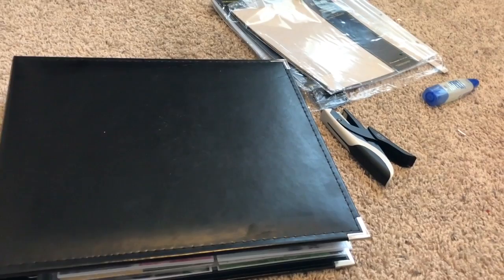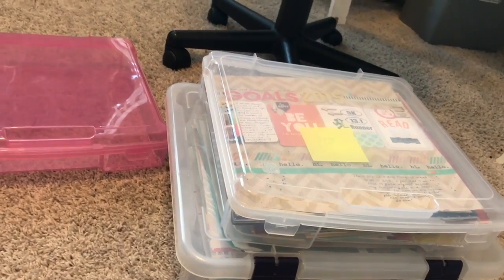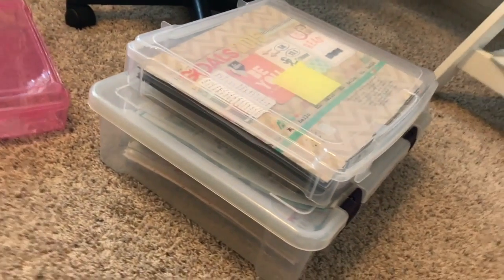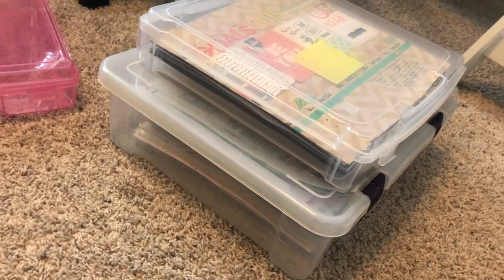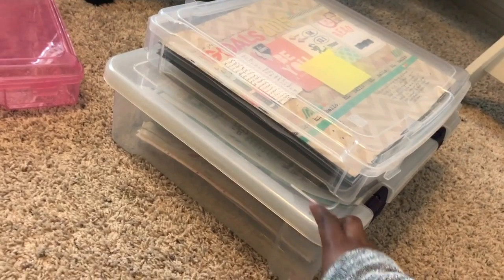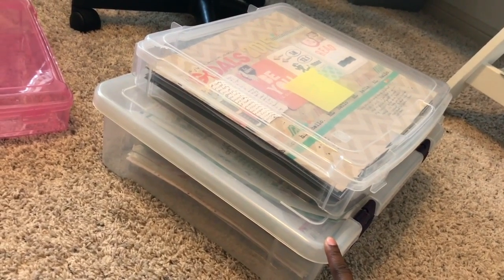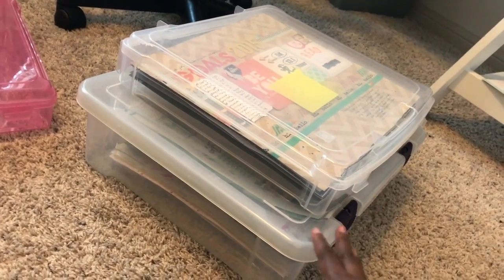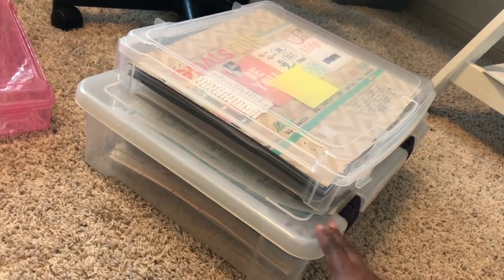Victoria Marie Spring Clean Challenge Week 2 (Part 2)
Welcome to Week 2 of the Victoria Marie Spring Clean Challenge - Part 2!

This week we are focusing on organizing our layouts. For more details, check out the Victoria Marie Blog!

~~~LINKS~~~